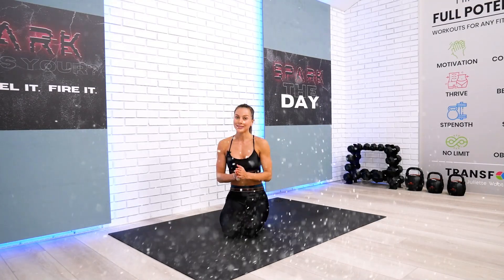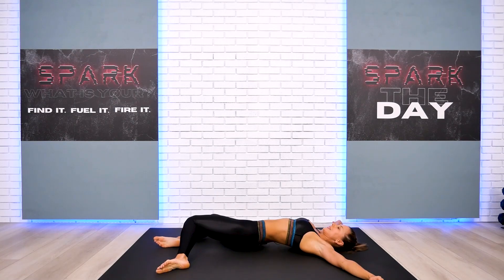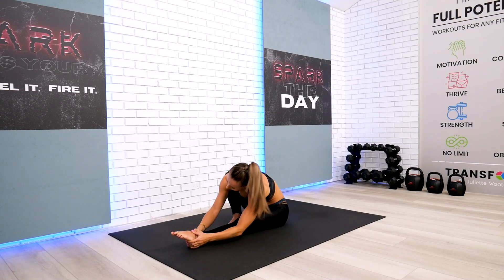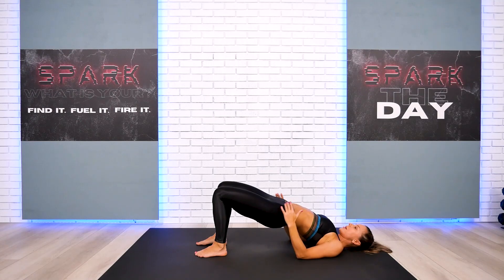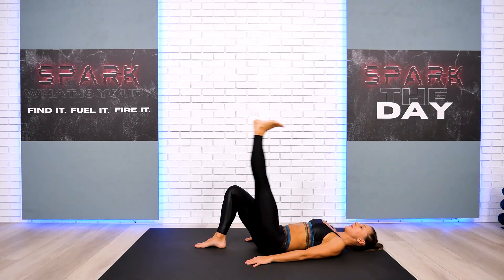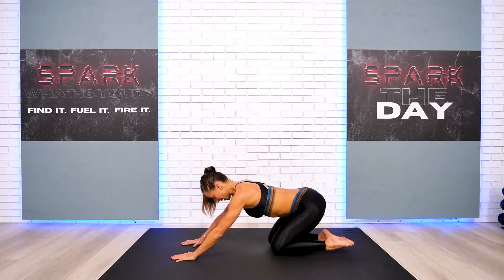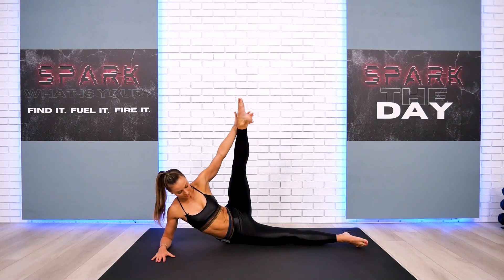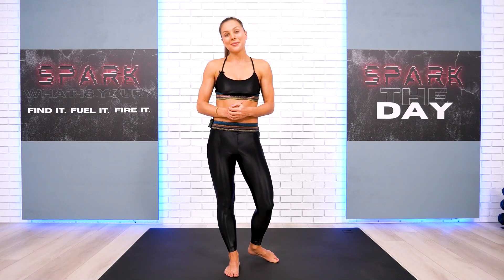20 MINUTE EASY PILATES FULL BODY STRETCH | SPARK Challenge Day 28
DAY 28 SPARK workout challenge ⚡️ 20 minute easy pilates full body stretch today ⚡️ Beginner friendly pilates will help you to keep your body strong, flexible and feel amazing on your recovery day.
💥 Join our TRANSFORM private FB group and get your 💥 60 DAY SPARK WORKOUT SCHEDULE   Let's do it team!

Welcome to your full body pilates for toning and recovery! Beginner friendly pilates will help you to keep your body strong, flexible and feel amazing on your recovery day. Full body pilates workout for full body toning, full body lengthening and Sunday muscle recovery.
This Sunday pilates flow is quick, effective and beginner friendly. Doing this pilates workout I will give you pilates modifications and alternatives, just make sure listen to your body and always do your best. This easy pilates workout is a combination of classic mat pilates exercises and easy pilates exercises for full body stretch and gentle toning!
Juliette

// Workout Breakdown //
0:00 PILATES ABS WORKOUT